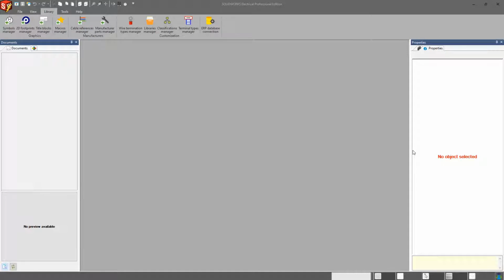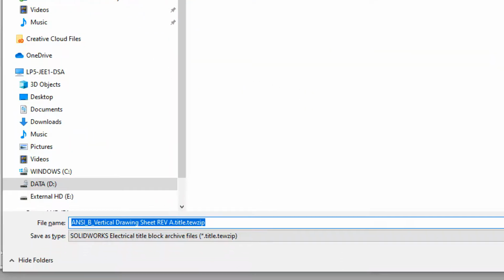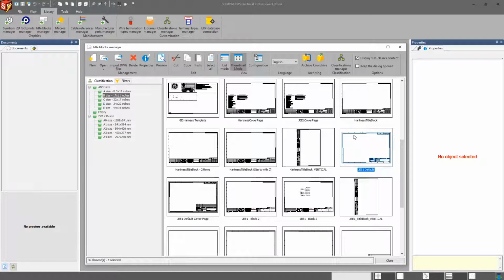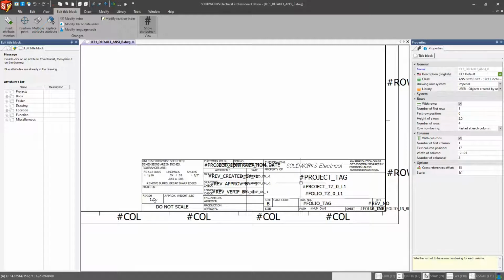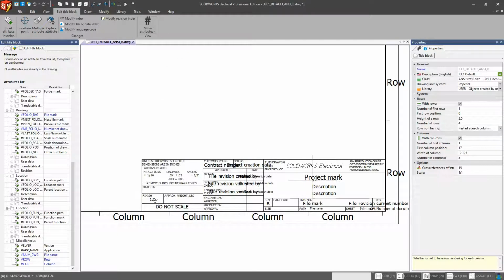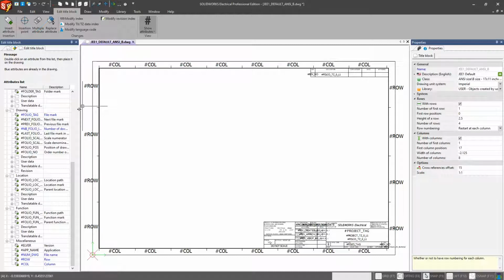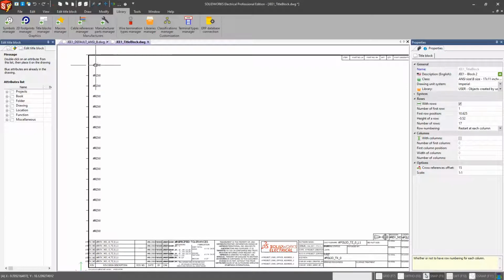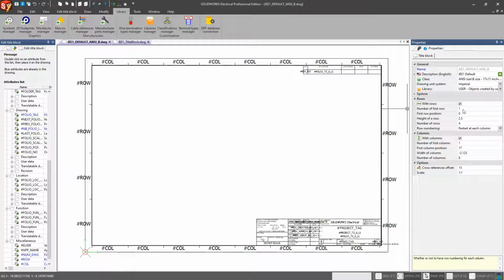SOLIDWORKS Electrical Implementation 7 of 19: Understanding Title Blocks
This video is dedicated to providing guidance when it comes to setting up title blocks within SOLIDWORKS Electrical